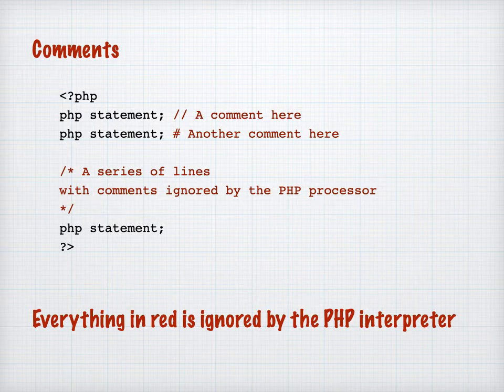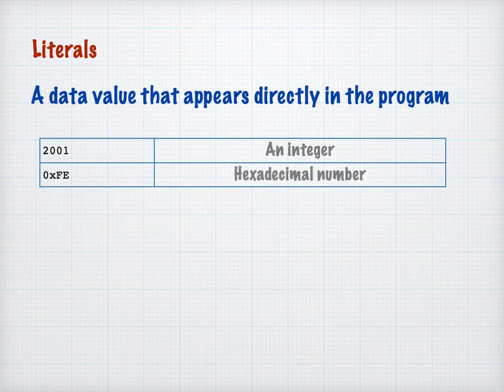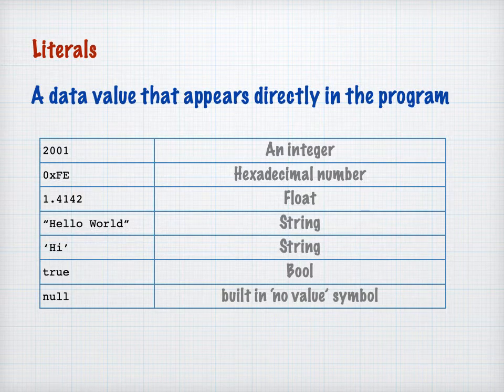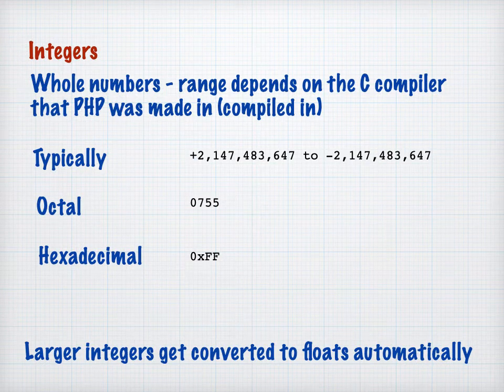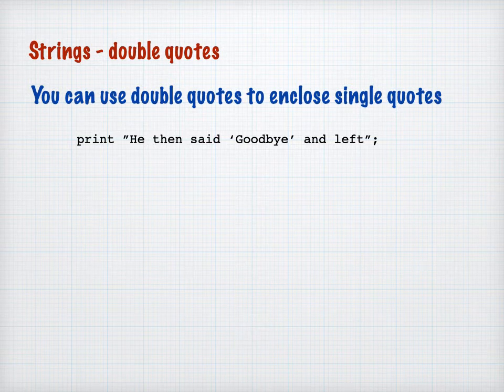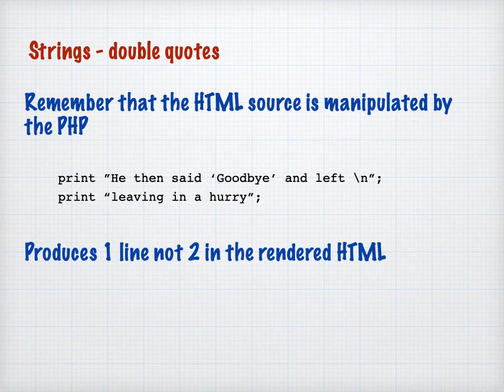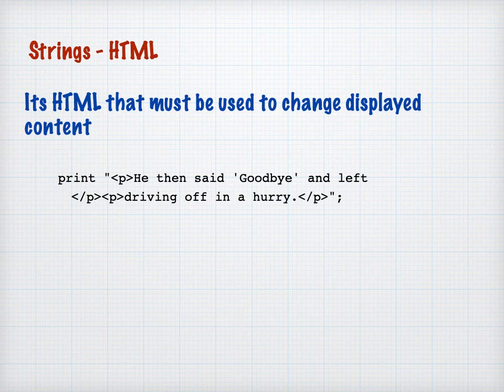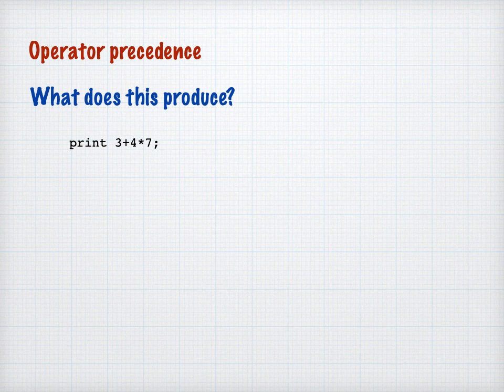lecture 1 3 comments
PHP comments, literals, types